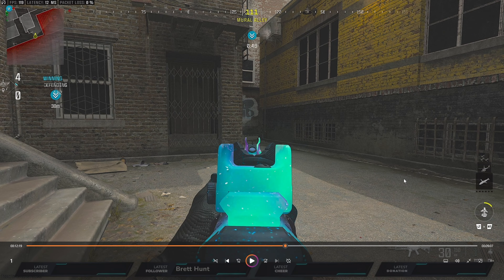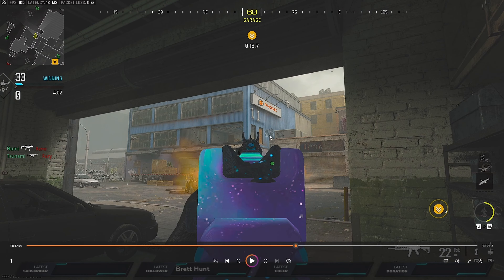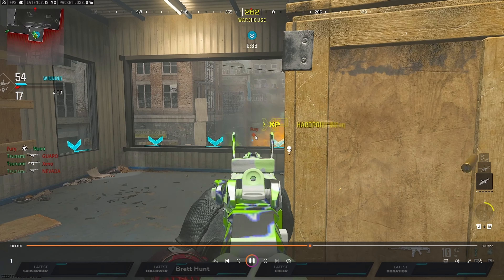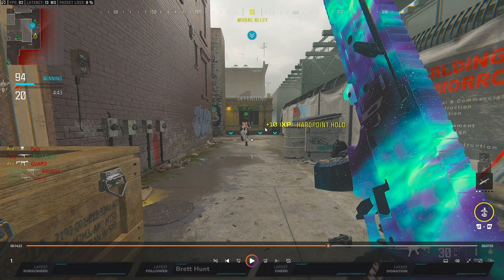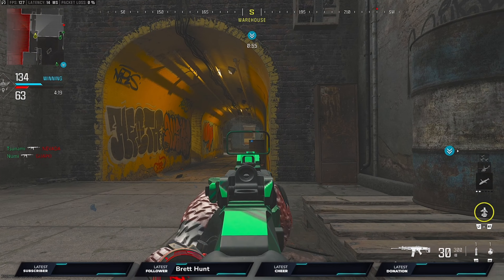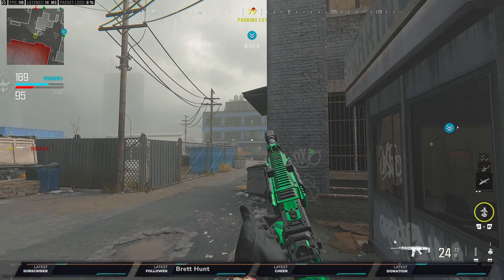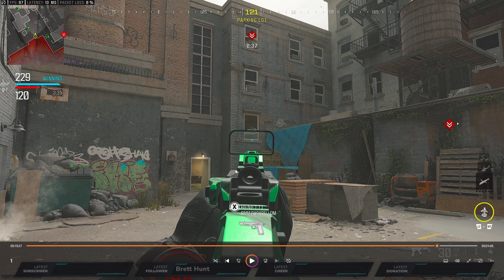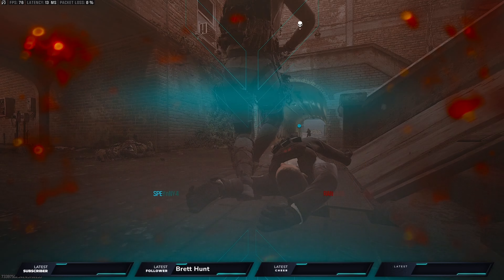The Secret To Winning Hardpoints in MW3 : The Ultimate CDL Guide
In this video I will be going over how you can improve in MWIII and win more gunfights , make sure to comment down below what video you would like to see next.

🌟 Socials 🌟

Main Youtube : @ArvPlaysCompCOD
Live Stream Highlights @ArvPlaysWarzone
No Commentary Channel @ArvPlaysMoreCompCOD